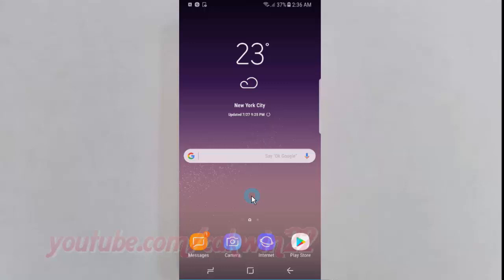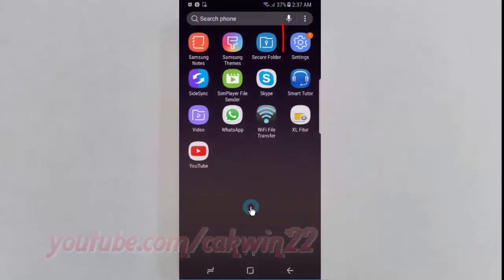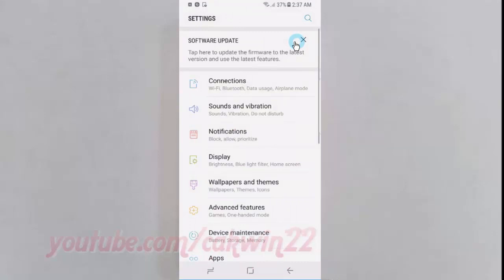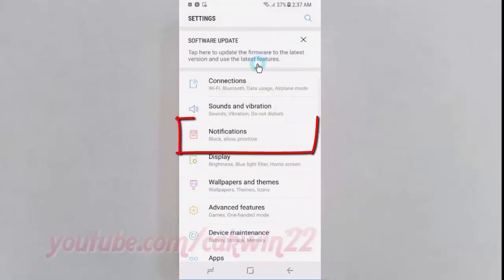Android Nougat : How to Block or Unblock All Apps Notifications on Samsung Galaxy S8 or S8+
This video show How to Block or Unblock All Apps Notifications on Samsung Galaxy S8 or S8+.  In this tutorial I use Samsung Galaxy S8 SM-G950FD International version with Android 7.0 (Nougat).